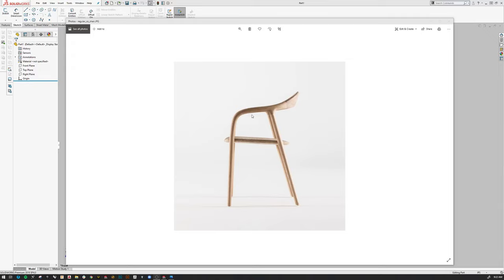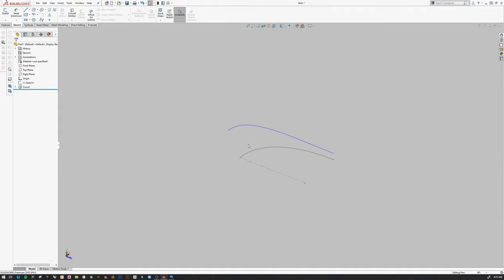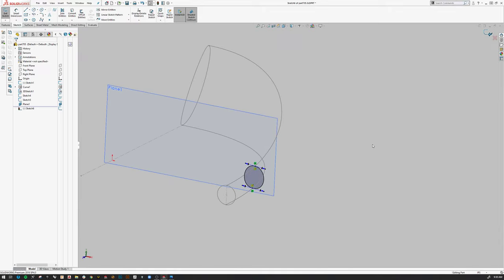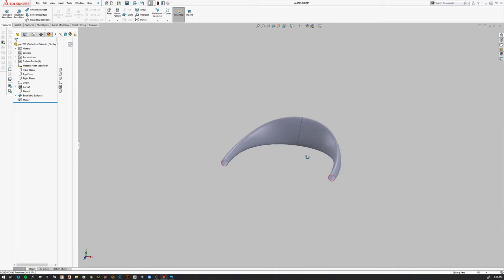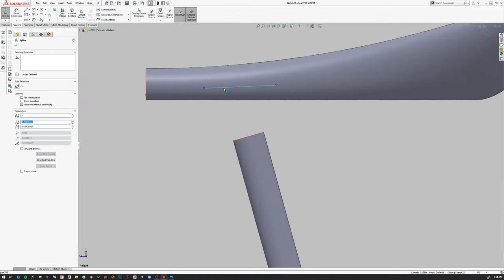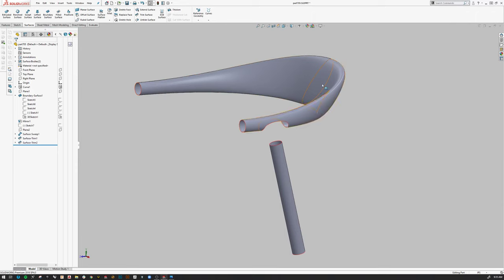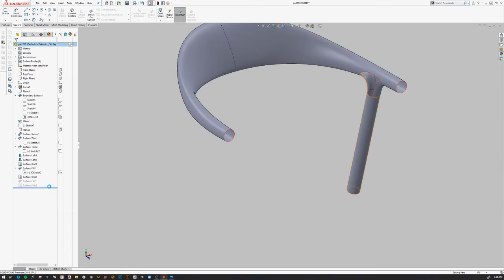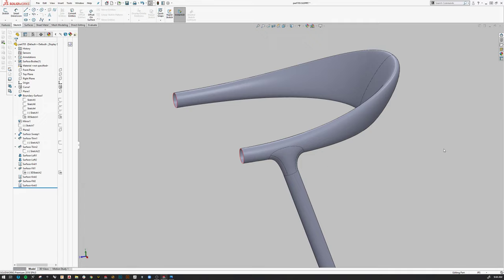blending surfaces in solidworks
technique for blending surfaces using boundary, loft and filled surface.